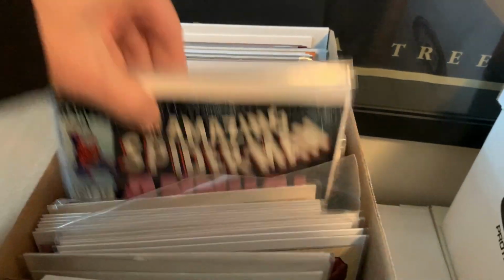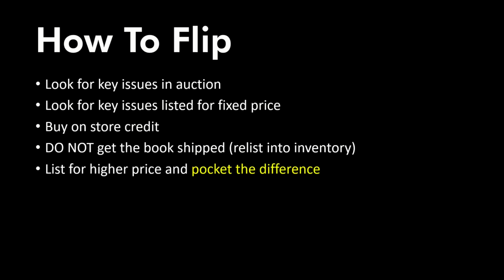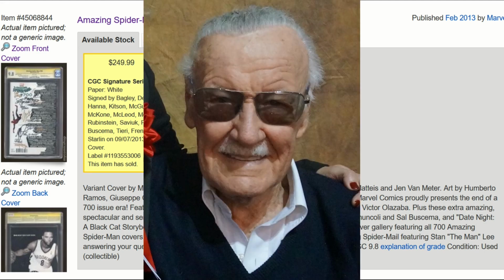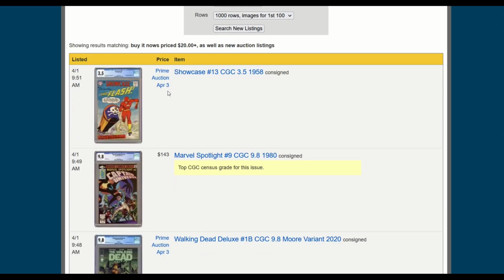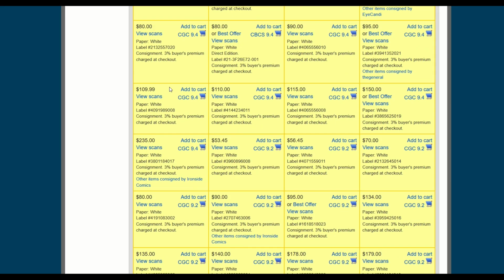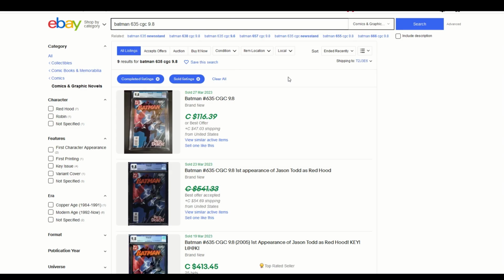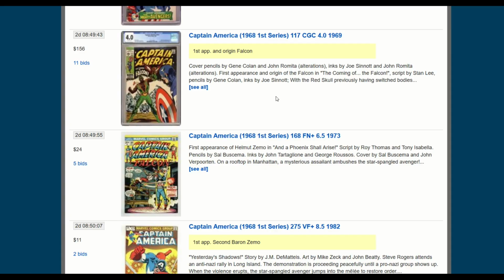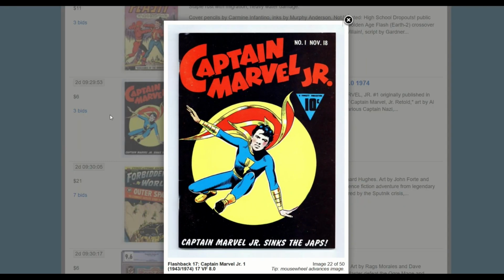How To Flip Comic Books WITHOUT SHIPPING (Full Tutorial)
I love comic books—I have gotten them slabbed at CGC, I have flipped hundreds of them for fun and profit and I enjoy researching them. In this video, I cover my technique of buying comic books and flipping them for profit WITHOUT PAYING FOR SHIPPING OR DUTY. This method has allowed me to sell tens of thousands of comics and make some good profit—and it's fun too! I love using My Comic Shop and highly recommend them.